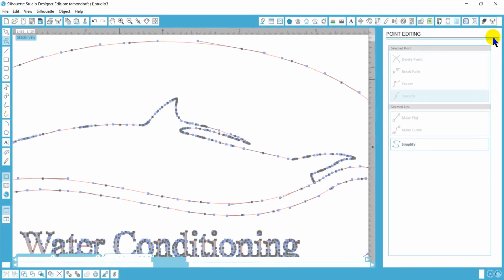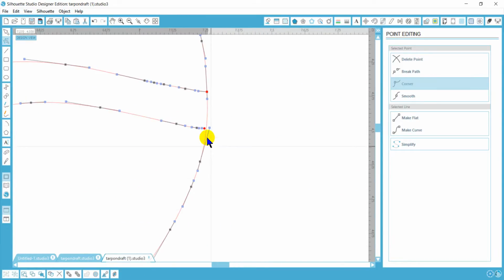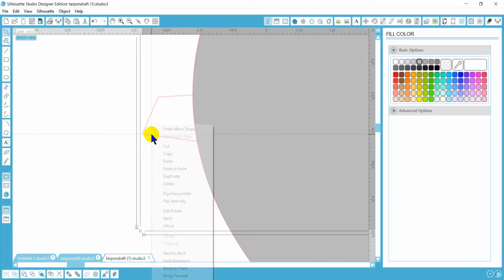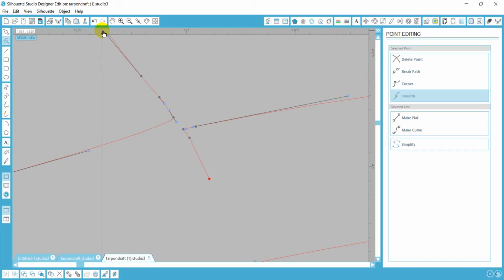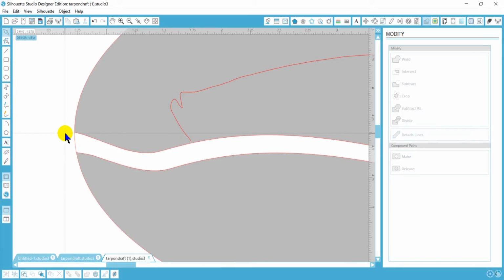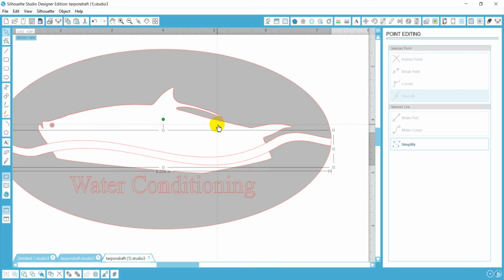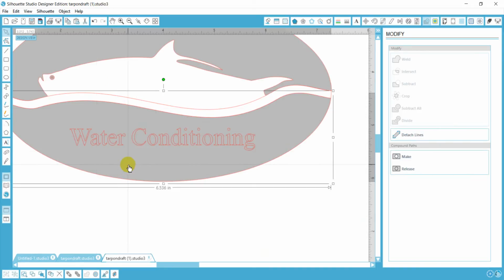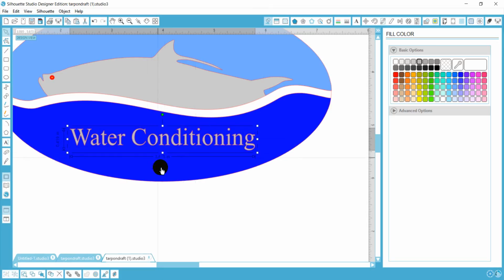Resolving problems - Merging points to complete a design